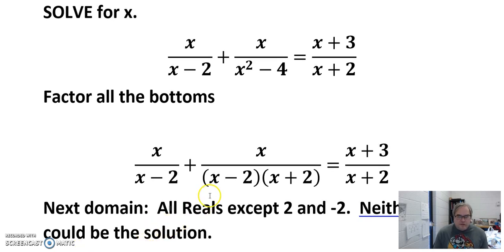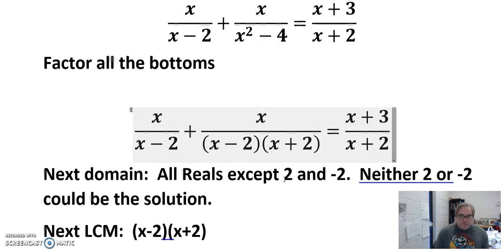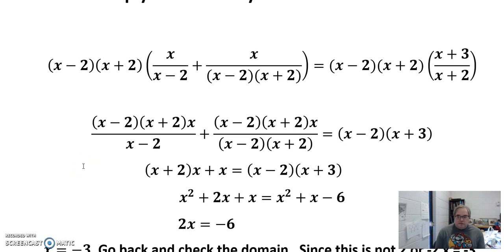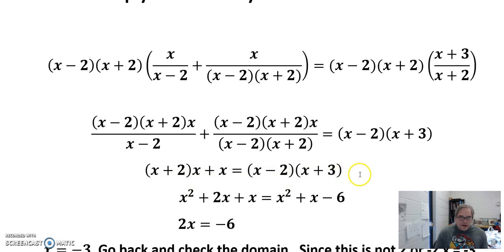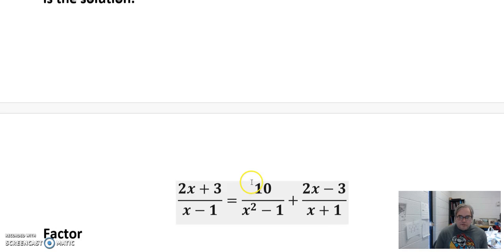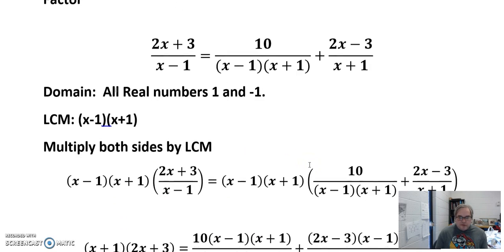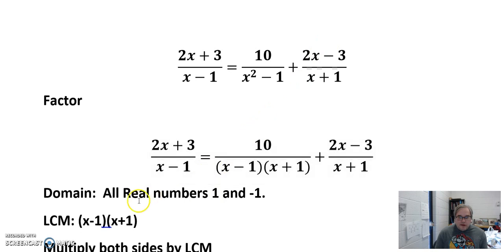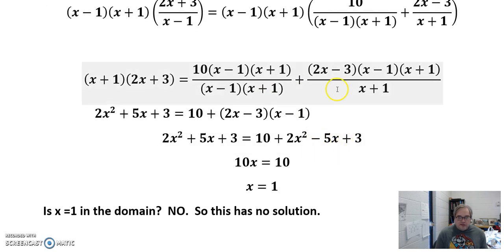Solving Rational Equations